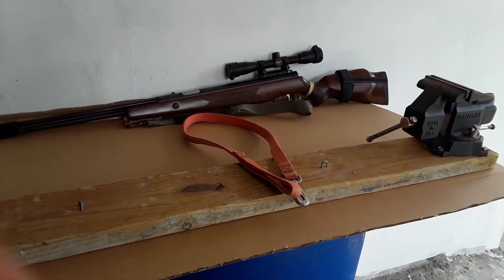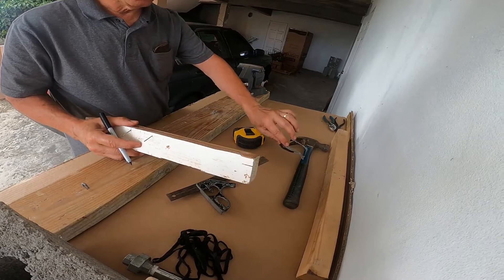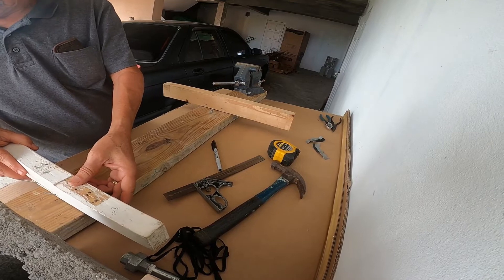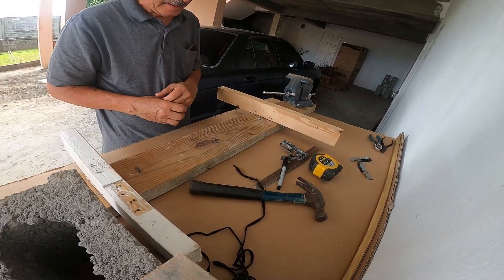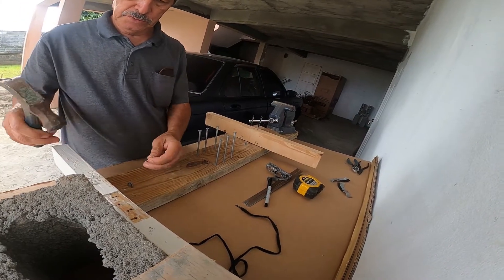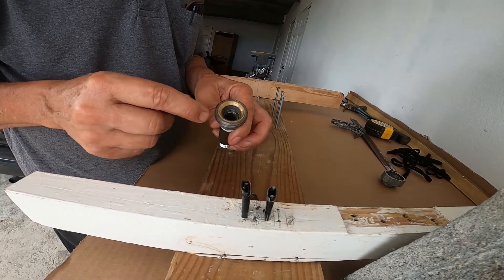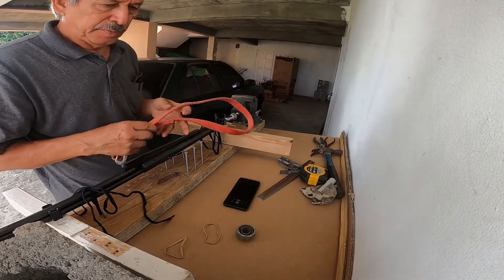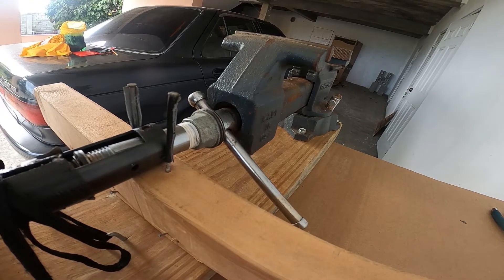HOW TO MAKE A SPRING COMPRESSOR USING A BENCH VISE # For AIRGUNS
Easy and inexpensive. Step by step instructions on using a bench vise to make an Air Gun spring compressor.